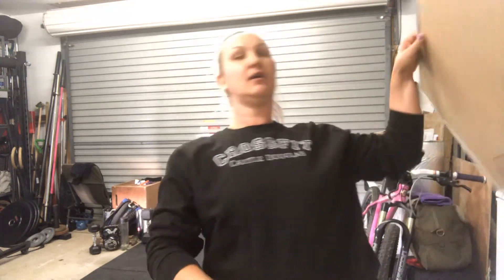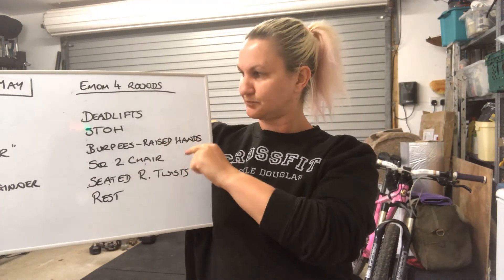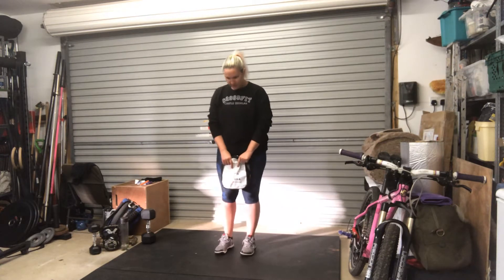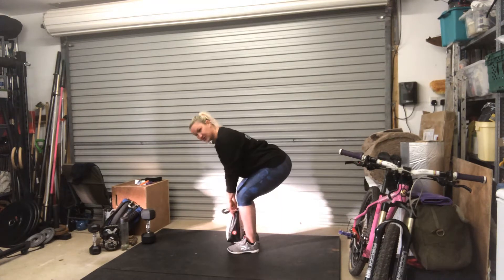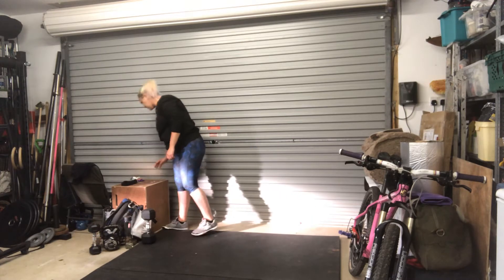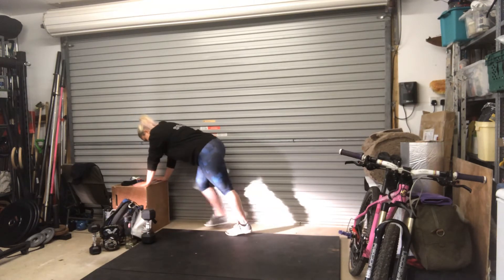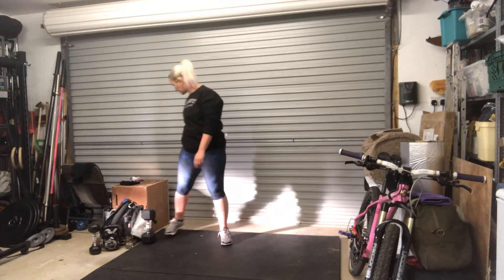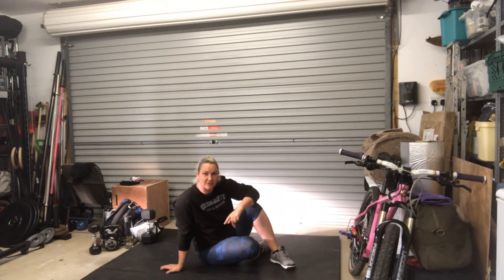TOTAL BEGINNER - CrossFit At Home - Mon 4th May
“Stotter” Full workout explanation and demonstrations are in the video.